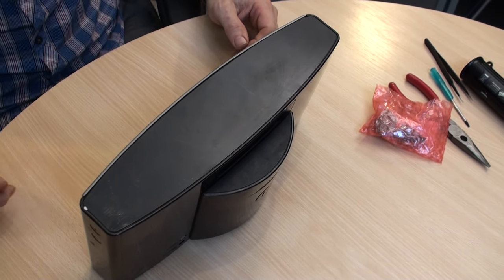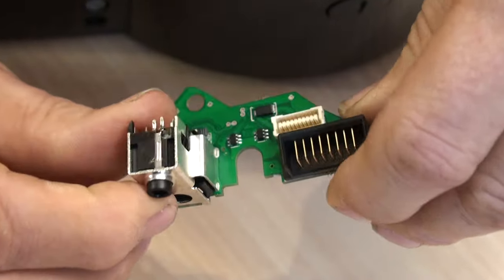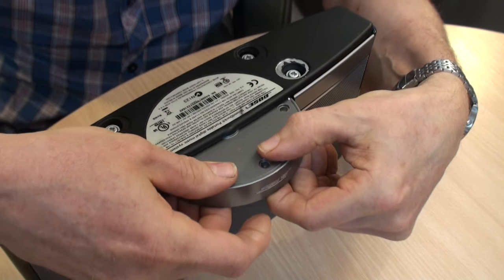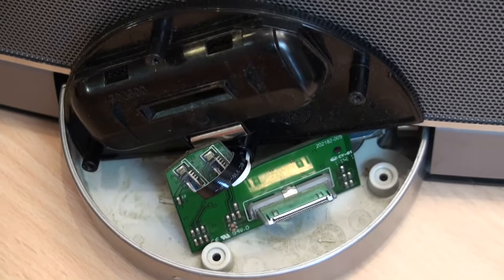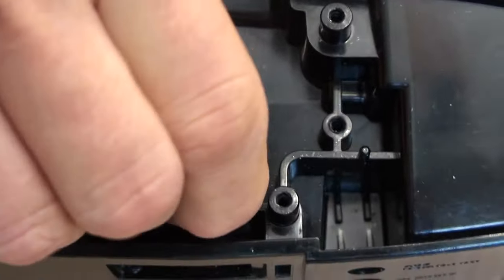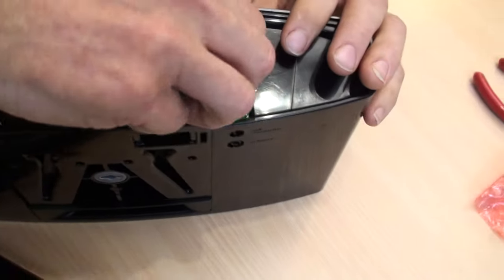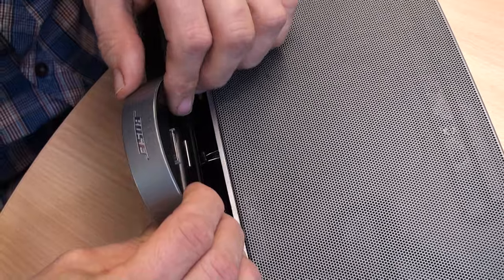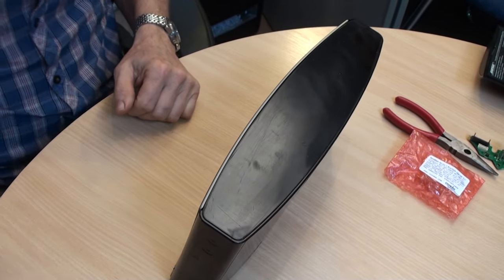Replacing the Bose SoundDock Portable Power / Aux Input Board 303293-001 / 313451-002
A short  instruction video showing how to remove and replace the auxiliary and power input board in the rear of a Bose Sounddock Portable.